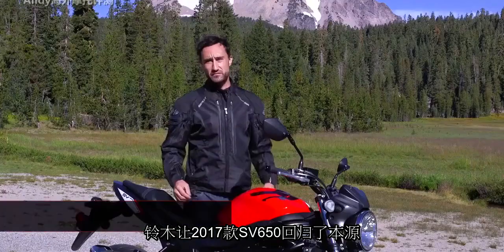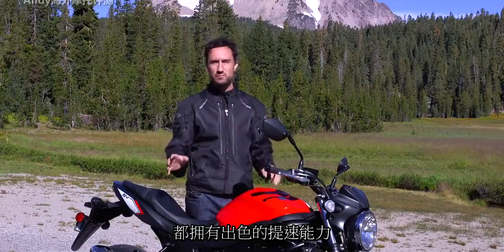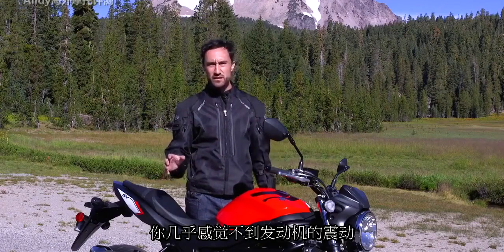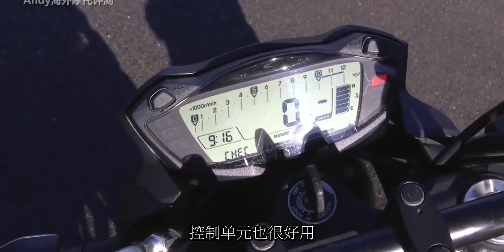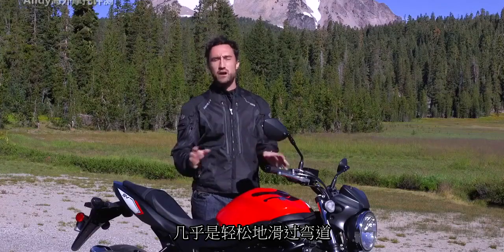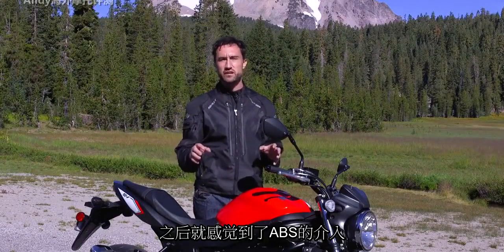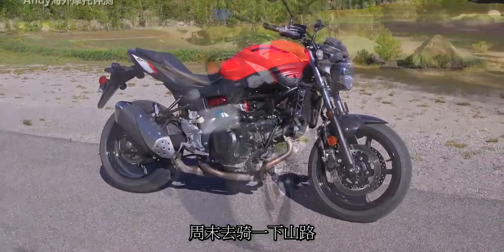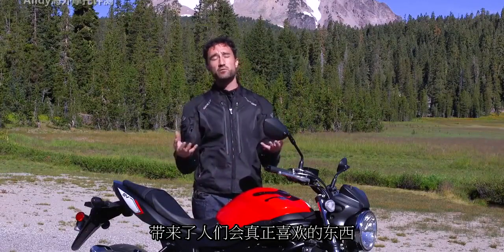重拾本位! 2017款铃木SV650美媒评测（中文字幕）重拾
本位! 2017款铃木SV650美媒评测（中文字幕）

 摩托车,汽车,铃木摩托